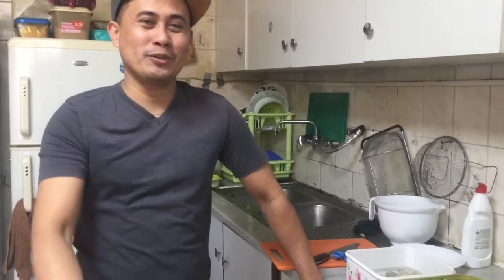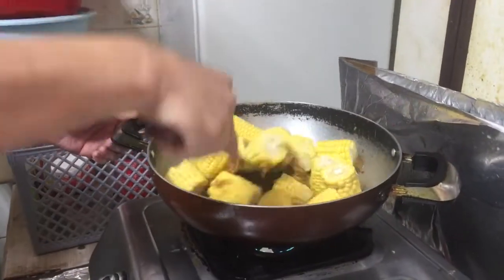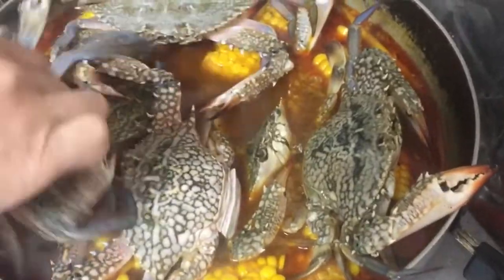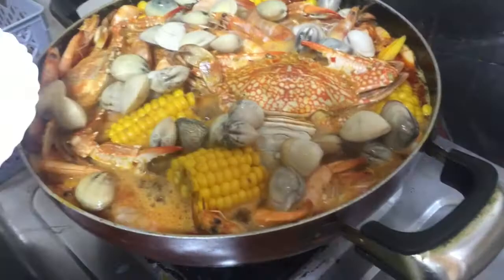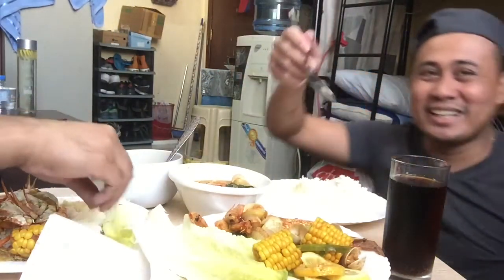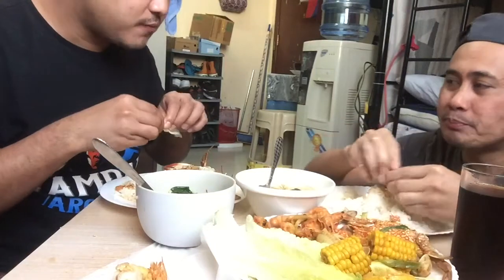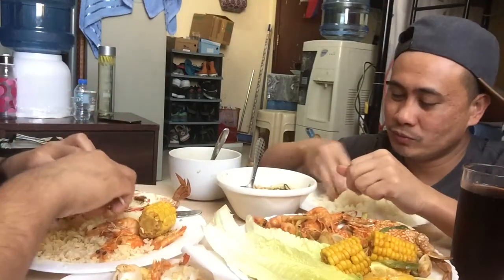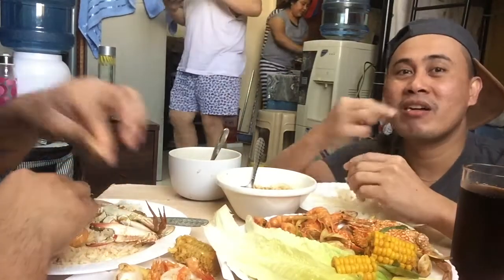D’BEST TALAGA Kain tayo guys ngayon lang nakapag seafoods /gaya gaya sa iba 🤣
Paalala po ang video s na ito ay ginawa ko para saking own version at hindi ko kinopya sa iba SamarNonTv Originally creative on this videos
11/10/2020